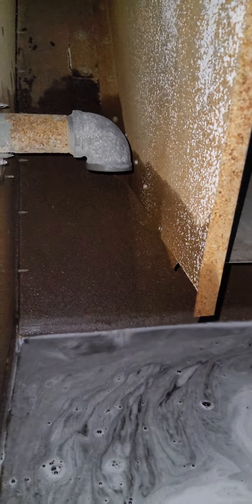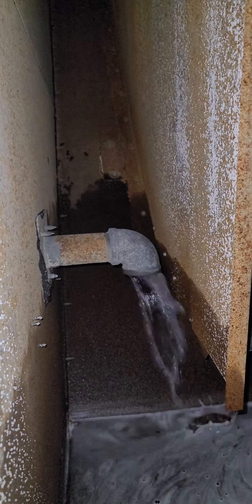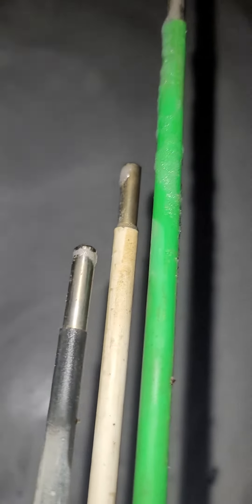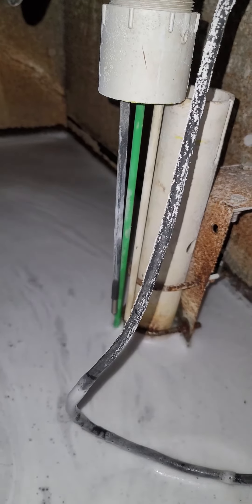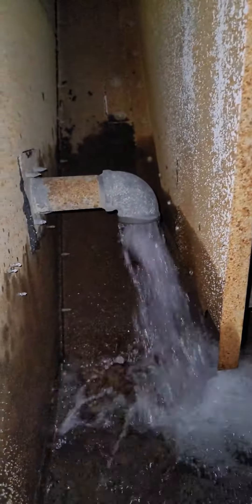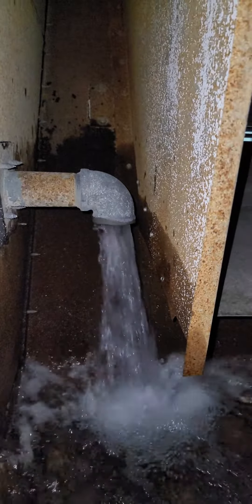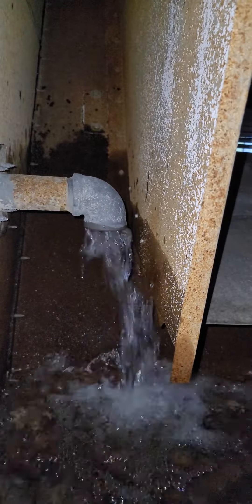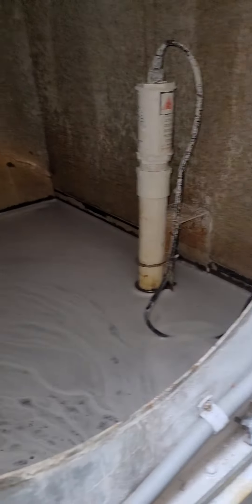Cooling tower level controller.. Electronic level control for cooling towers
I think the fan was running on tower 2 with no water flow.
the fan ripping at full speed will raise the water level and make it spill out.
I've switched over to this tower and left tower 1 isolated.
I also pressed stop on the VFD.
if it happens again take note if the fan is running on the isolated tower#1